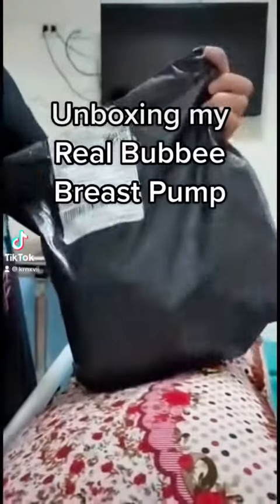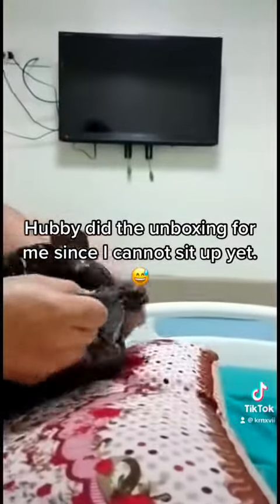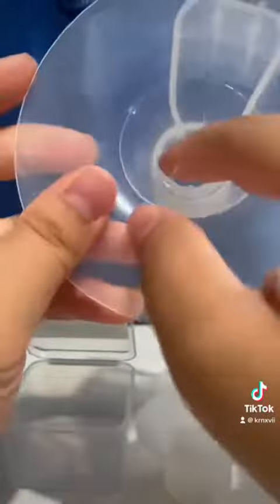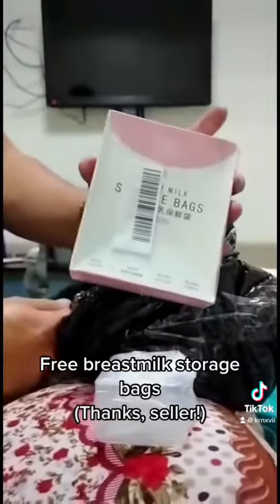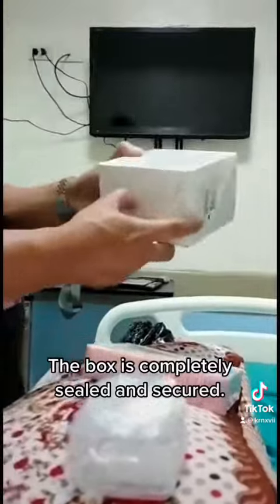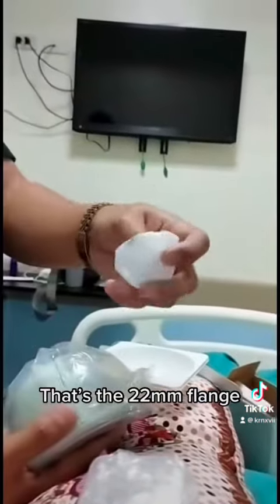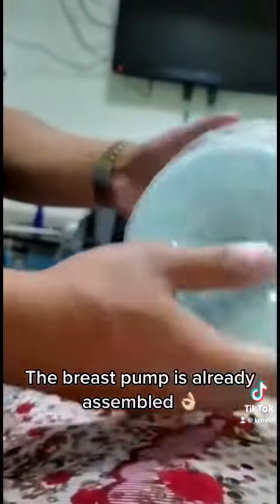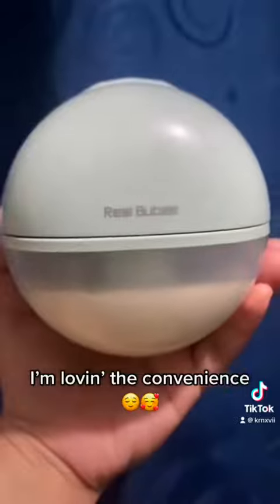Real Bubbee Breast Pump